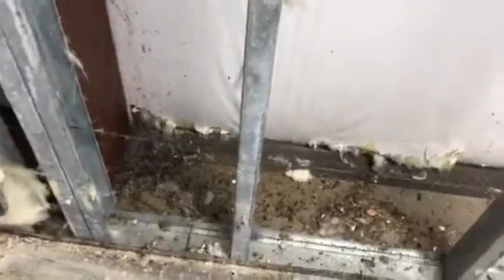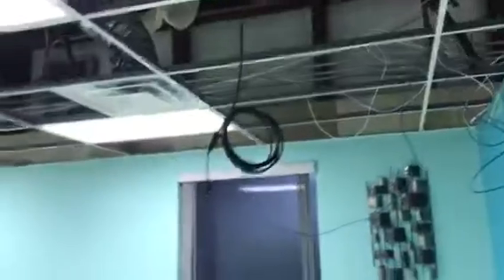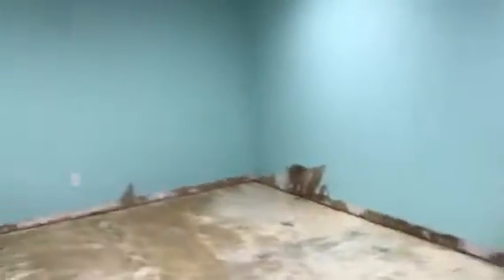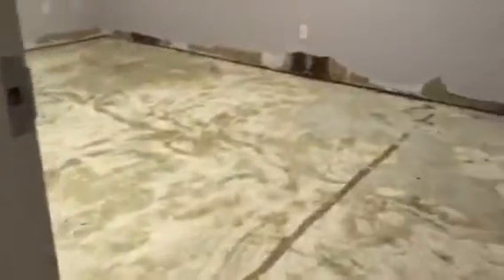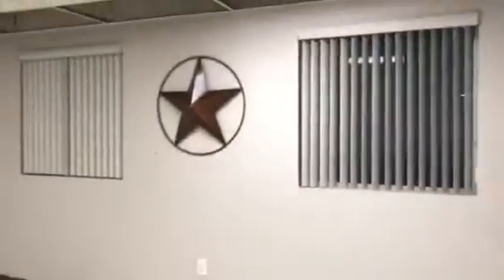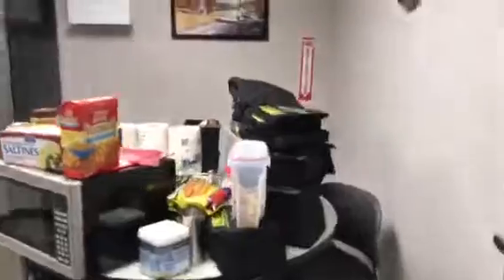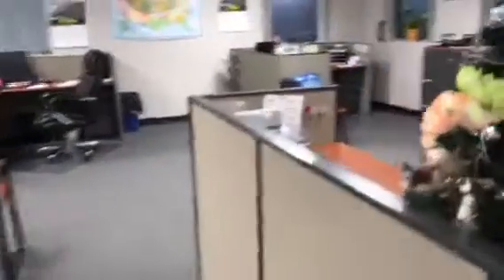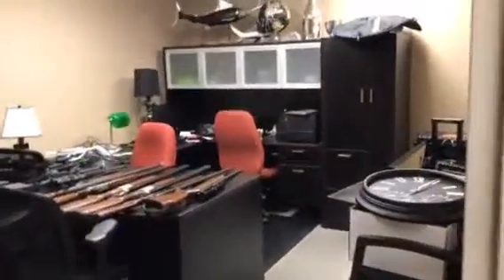Pasadena after remediation q